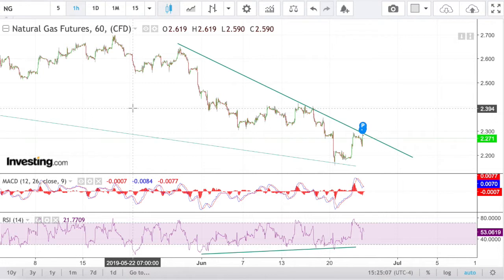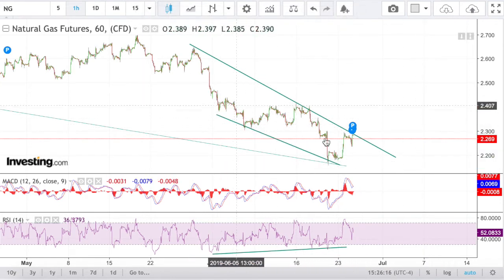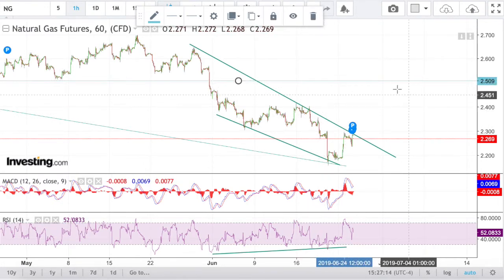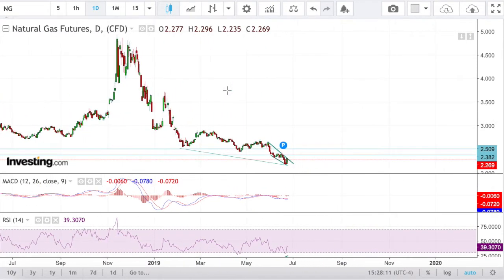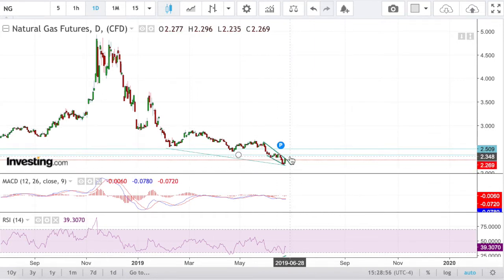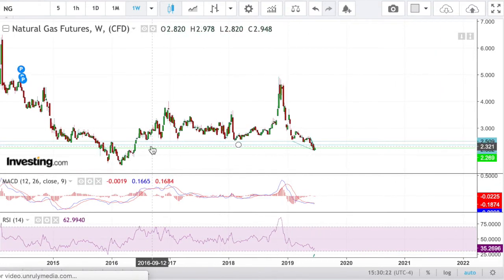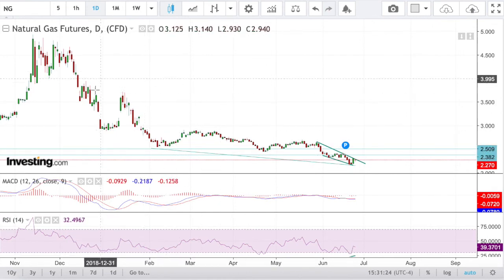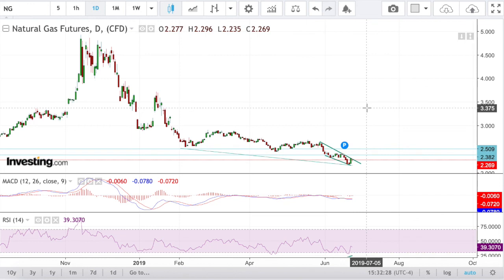Natural Gas Technical Analysis 2019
This video is a technical analysis of Natural gas (ETF UGAZ and DGAZ). I first detail a trade set up on the hourly chart giving stops and targets for the trade idea. I then complement this trade set up with some longer term outlook and possibilities for natural gas and the UGAZ ETF.
I highlight different potential trading strategies to use with this particular price action on natural gas
Analysing with various technical indicators the price action of natural gas. I detail a natural gas trade set up and other trade ideas using different time intervals for potential swing trades and day trades / intra day trading.
Natural gas with targets and stops provided.
 Potential Reversal for natural gas (bounce trade).
Natural Gas swing Trade with UGAZ.